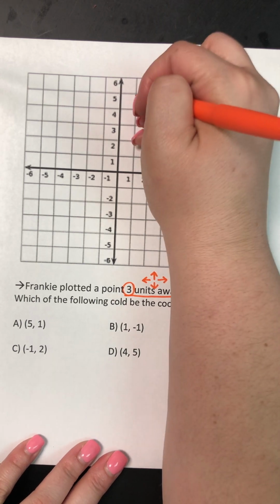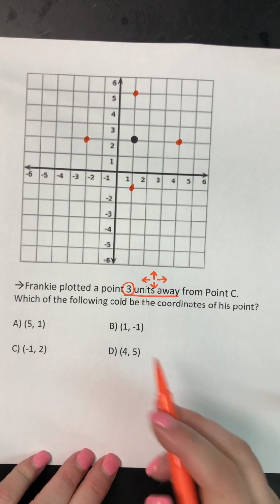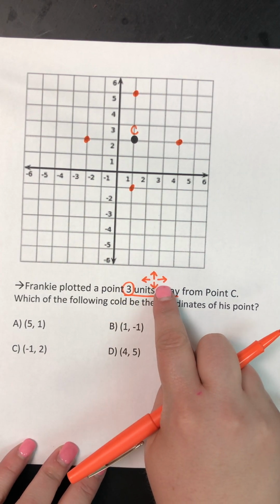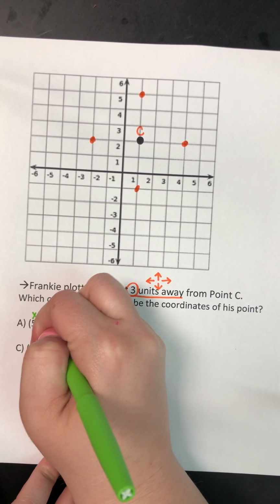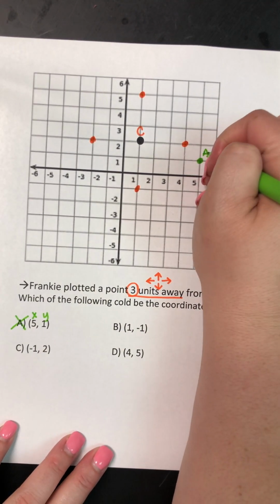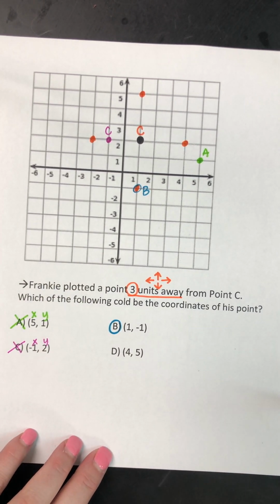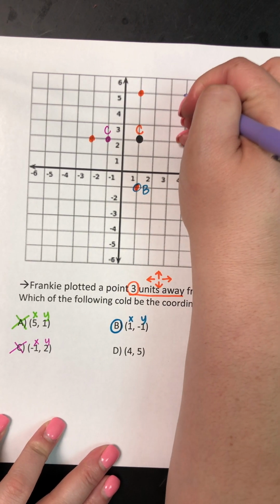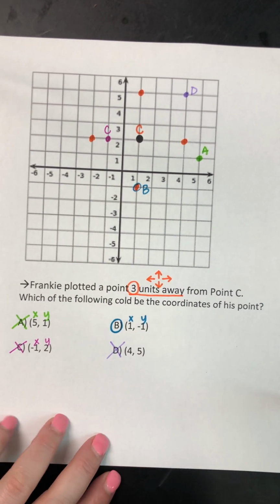Coordinate Plane # Units Away Example